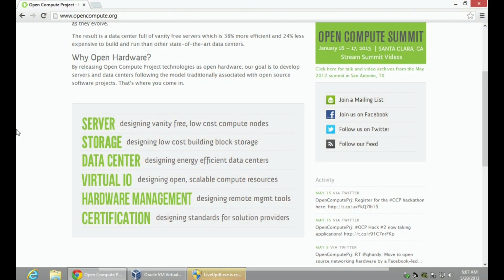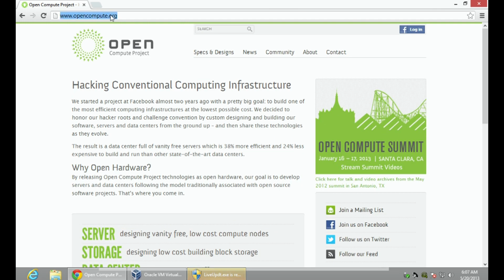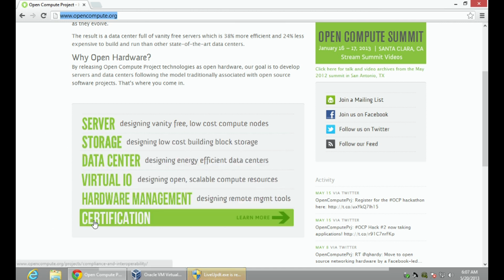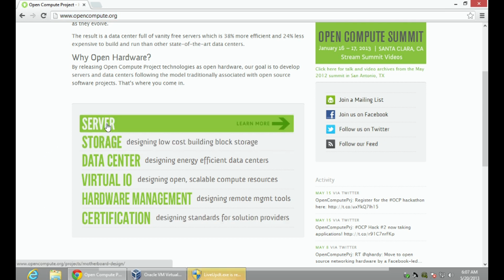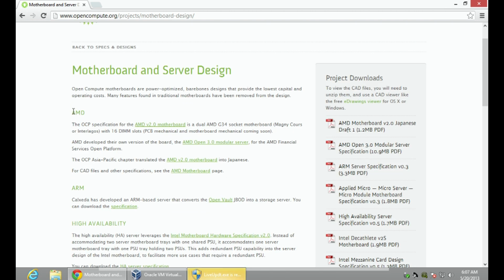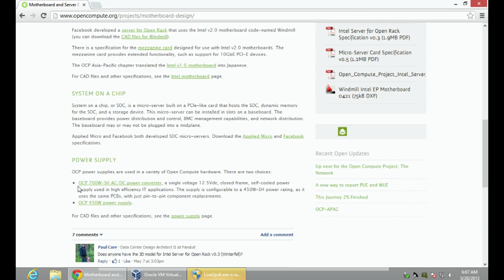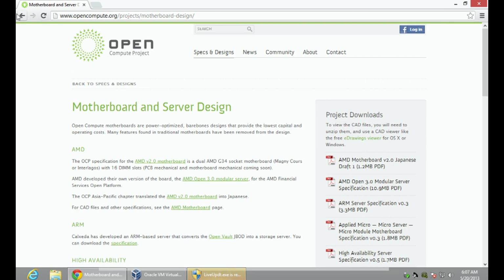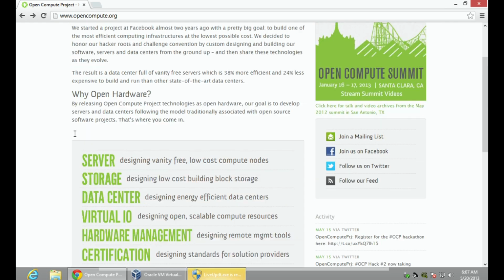Open Compute Project Introduction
Info
Level: Beginner
Presenter: Eli the Computer Guy
Date Created: May 21, 2013
Length of Class:  23:20
Tracks
Servers
Prerequisites
None
  This class introduces students to the Open Compute Project which is an Open Source hardware initiative focused on Data Center deign.
Class Notes
Started by Facebook in April of 2011
The Open Compute Project tries to find more efficient ways of building and running datacenters
Components of Open Compute Project
Server
Storage
Data Center
Virtual IO
Hardware Management
Corrections

Lab Setup Used in Demonstration
N/A
Study Guide